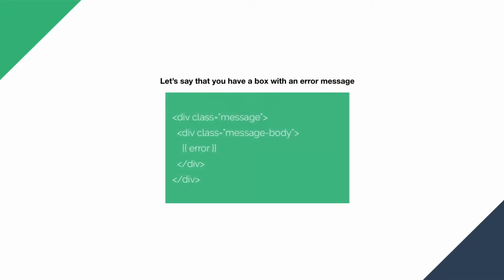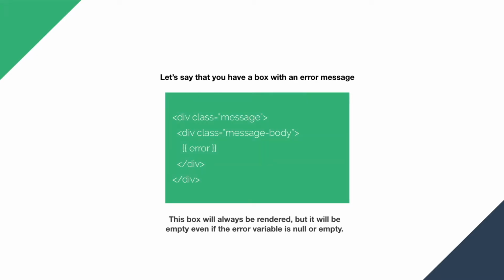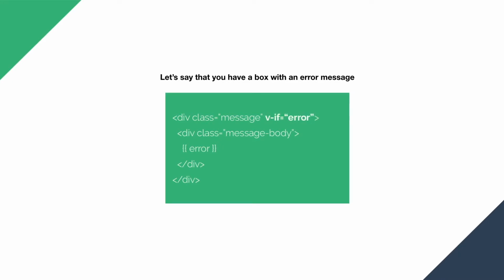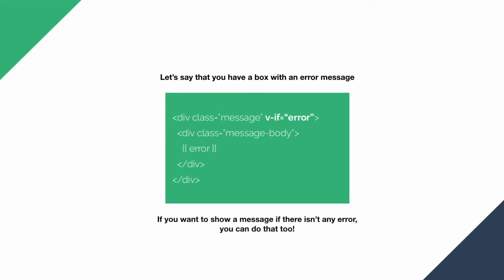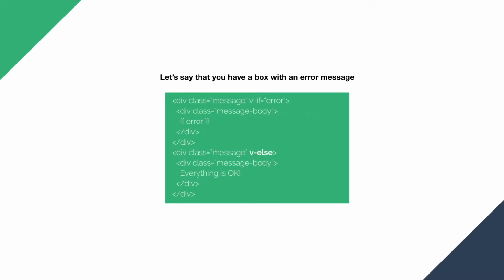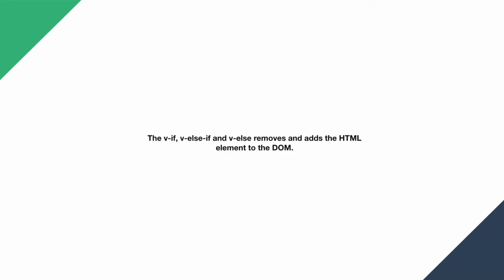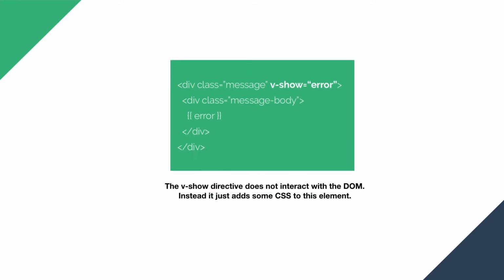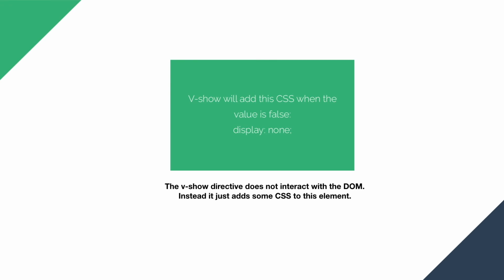How does conditional rendering in Vue.js work?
In this video guide I'm demonstrating what conditional rendering in Vue.js works and how to use it. I'll explain the difference between "v-if" and "v-show" and when to use them.